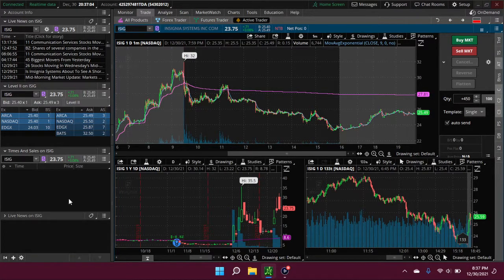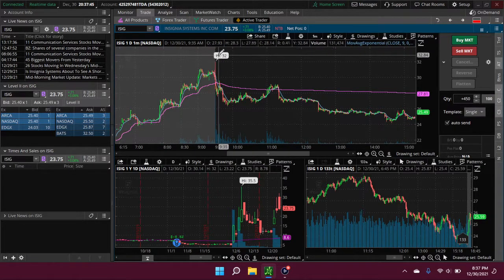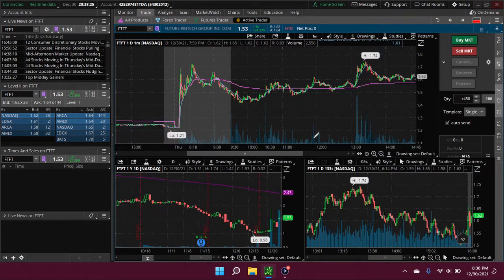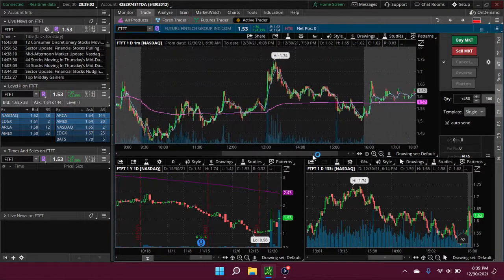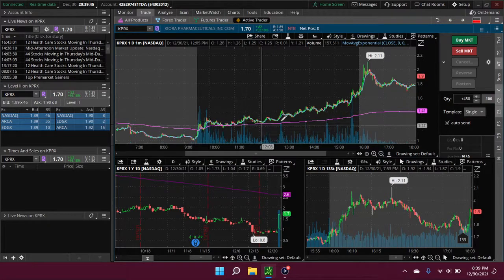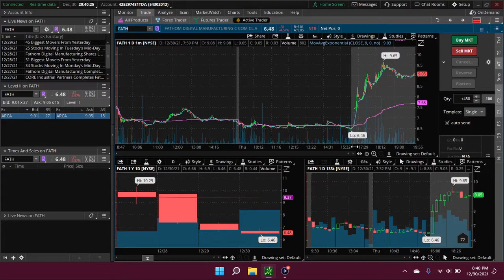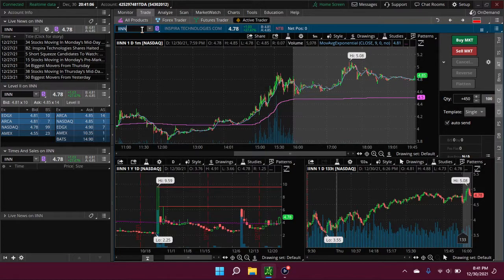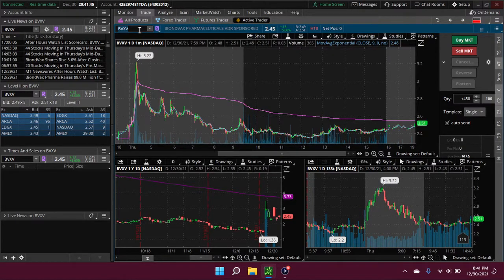12-30-2021 ISIG FTFT RELI KPRX FATH IINN BVXV Day Trade Stock News Recap ( Gap Scanner ) MOMO Ticker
Watch List : Insignia Systems , Future Fintech Group Inc , Reliance Global Group , Kiora Pharmaceuticals , Altimar Acquisition Corp II Fathom Digital Manufacturing , Inspira Technologies Oxy BHN Ltd , and Biondvax Pharmaceuticals Ltd Symbol (s)

FREE SHARES! Find out how to get FREE SHARES in Aalavon Investments by visiting us

Learn to Day Trade for Free!